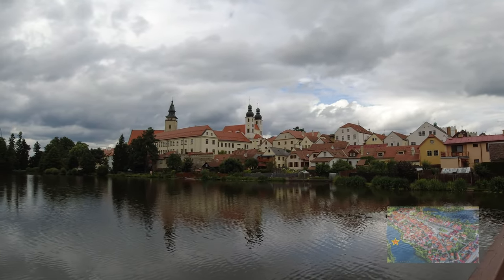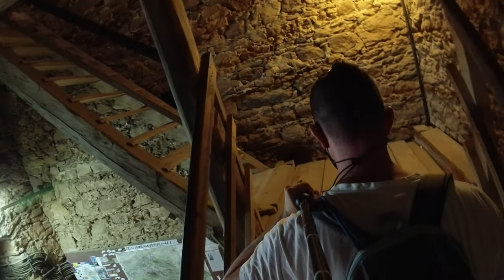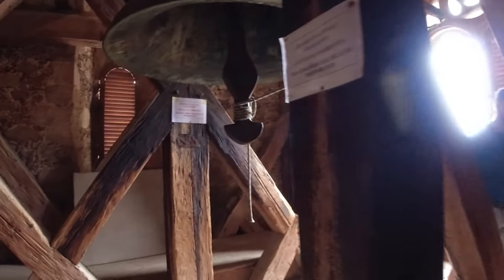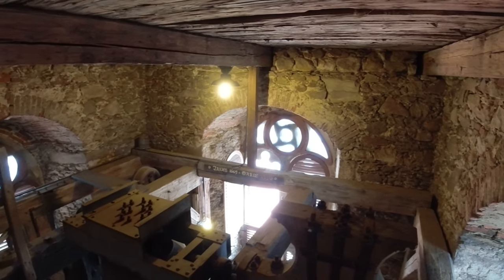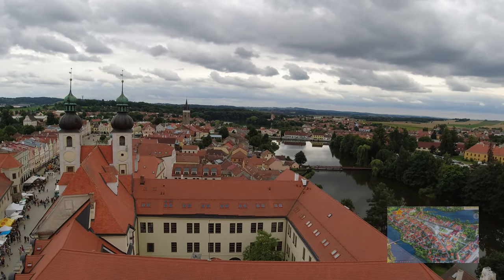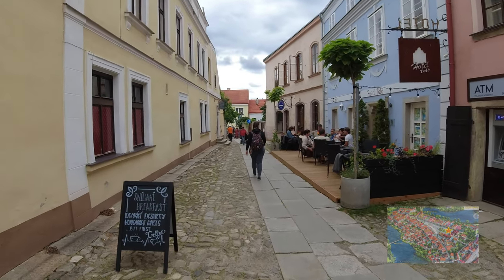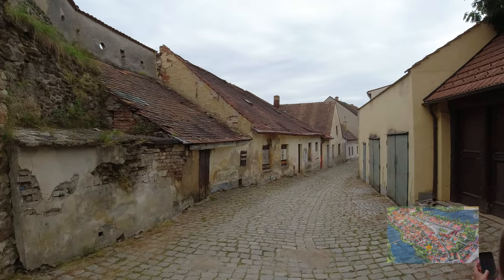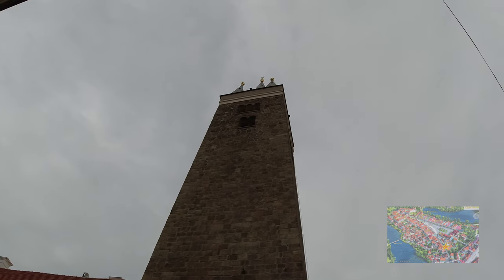Colors of Telč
Another UNESCO site in the Czech Republic. The town and water castle date back to AD 1315. We explored the famous town square filled with picturesque renaissance houses and climbed the church tower. Come along!